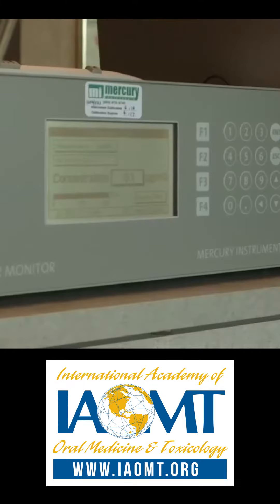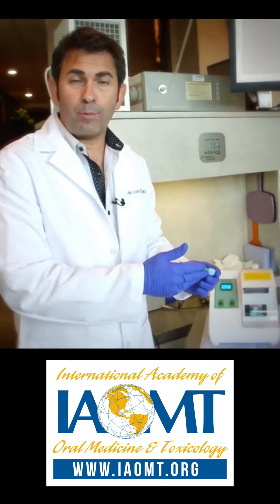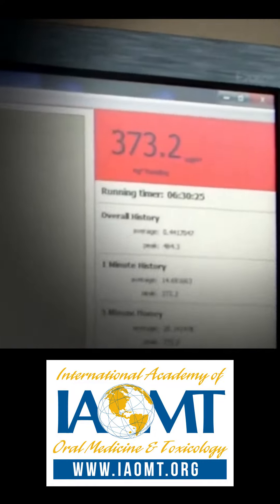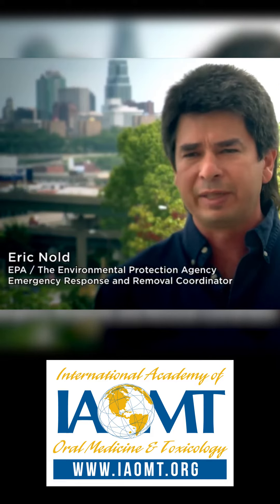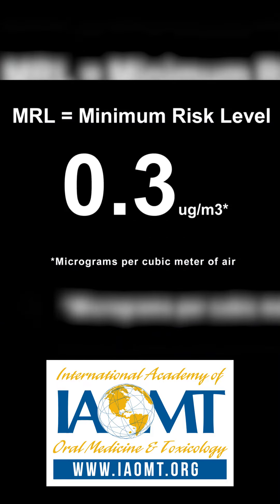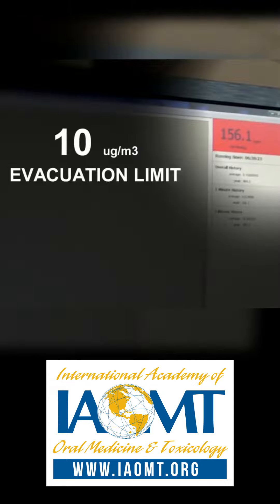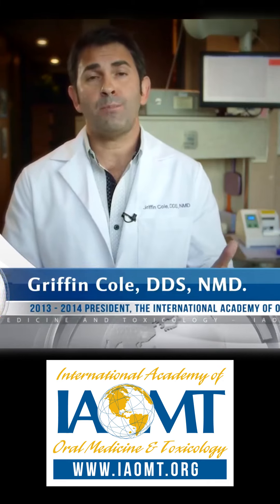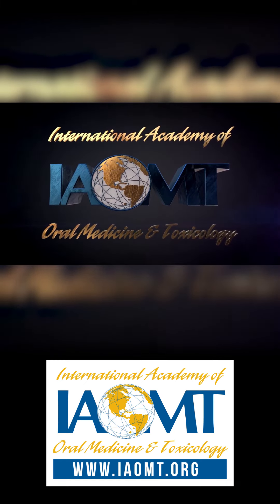Dentist makes new amalgam mercury dental filling & it releases toxic amounts of mercury